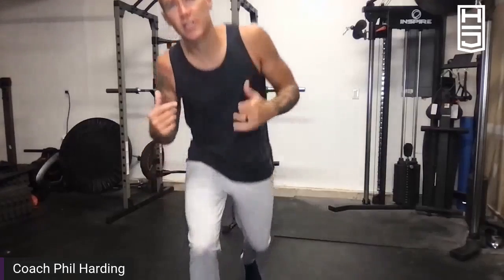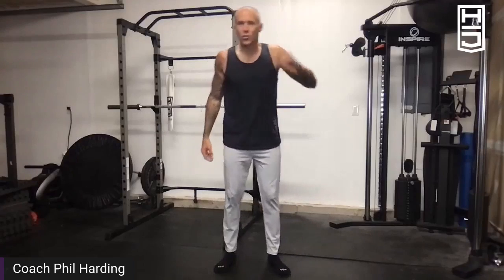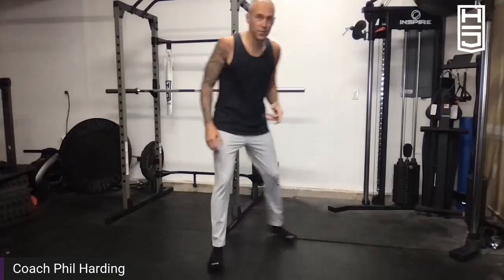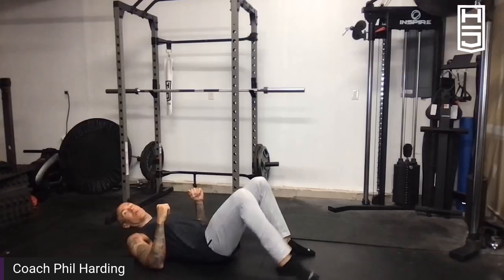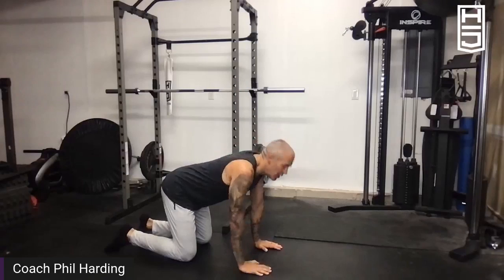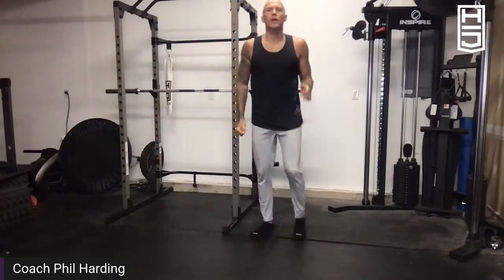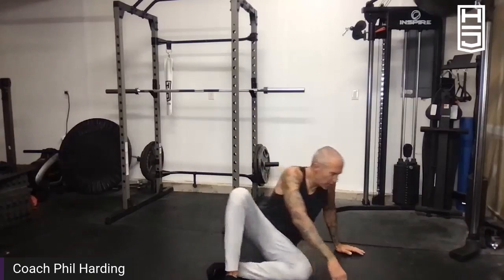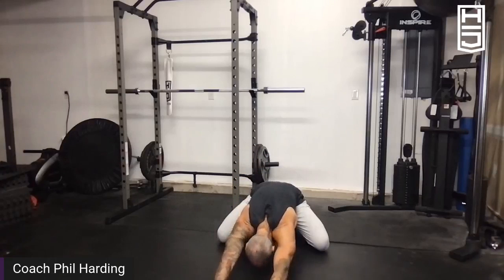"Basic Training" Exercise Class - Intentional Movement Series - Core Focused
10/1/2022
An intro exercise and wellness class to create a healthier and active life.